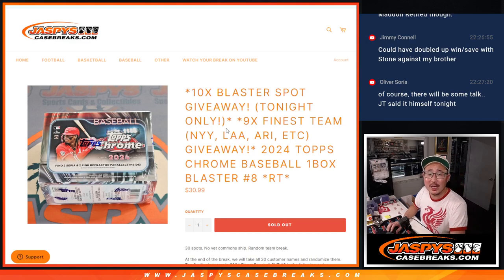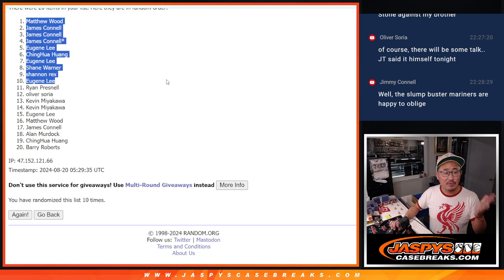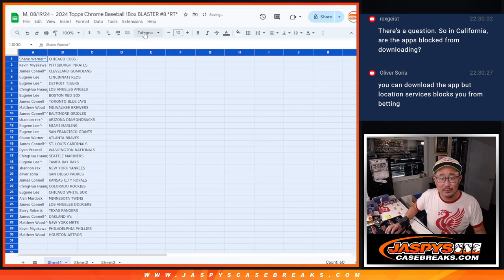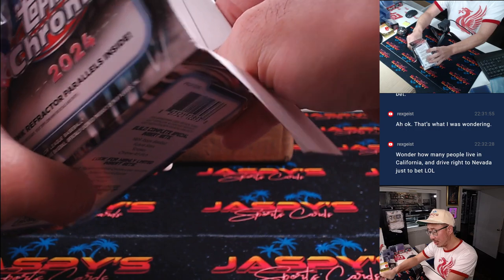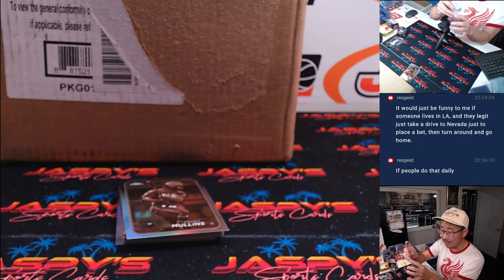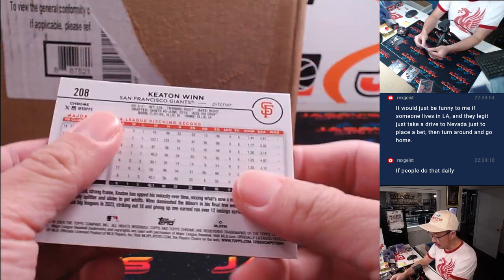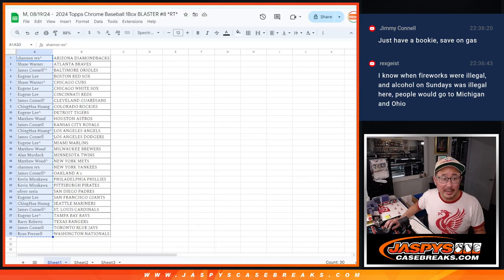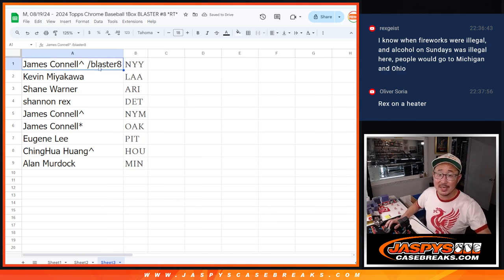M, 08/19/24 - 2024 Topps Chrome Baseball 1Box BLASTER #8 *RT*